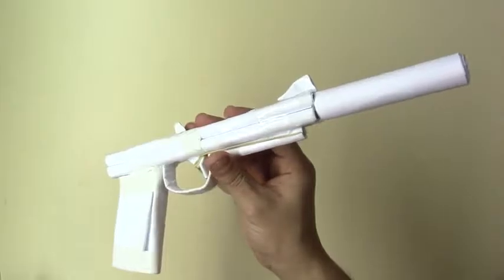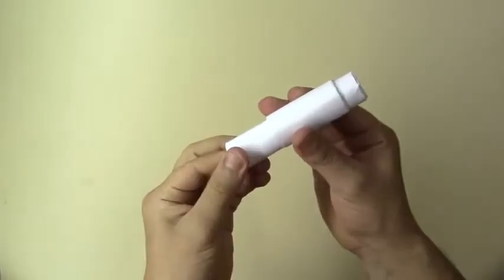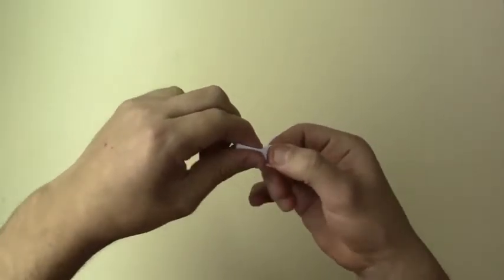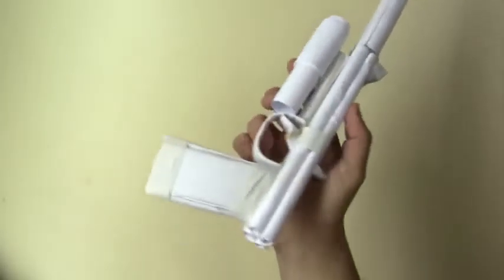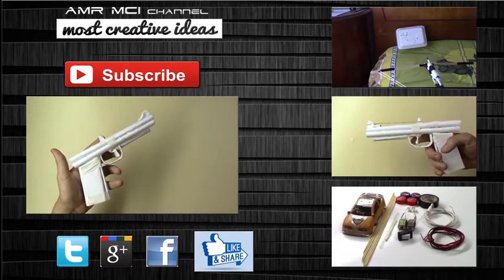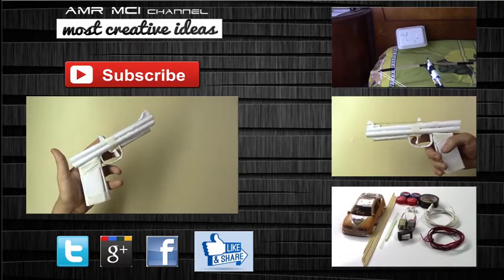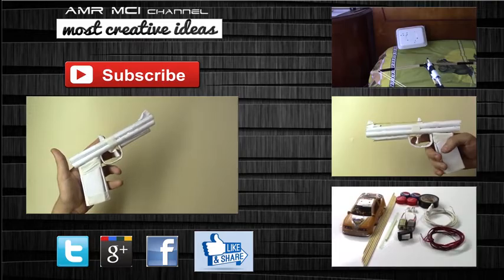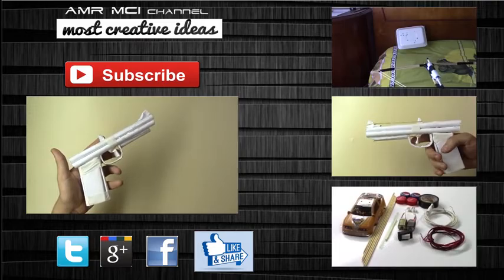How to Make a Paper Gun That Shoots accessories flashlight , scope and a suppressor